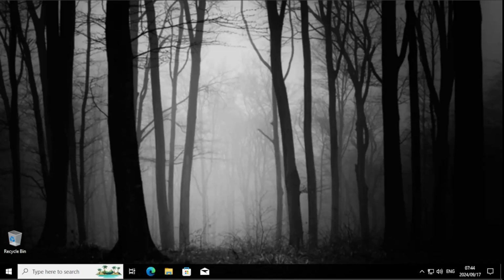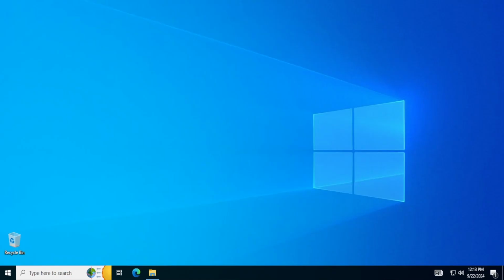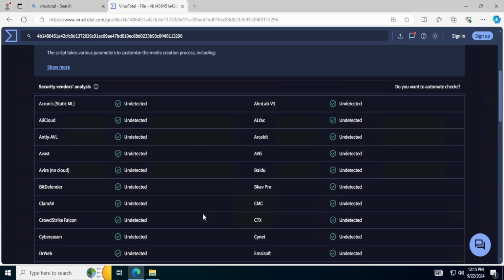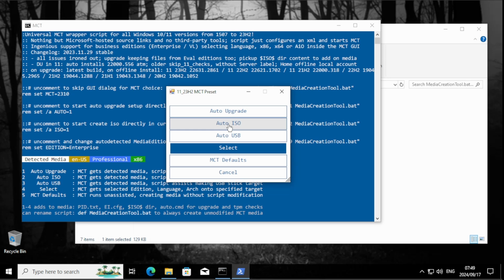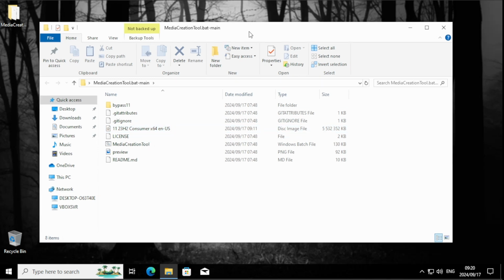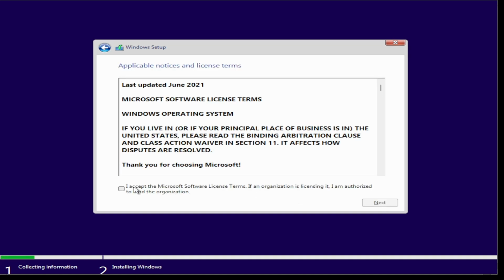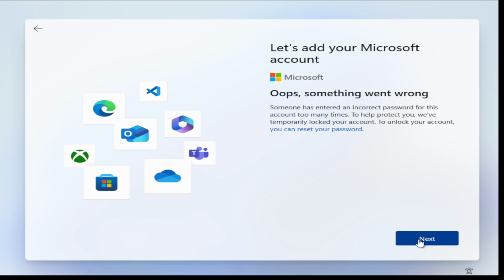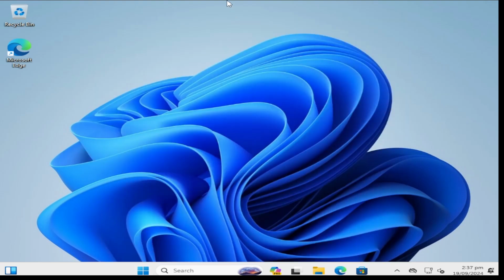How To Install Windows 11 23H2 On Unsupported Hardware